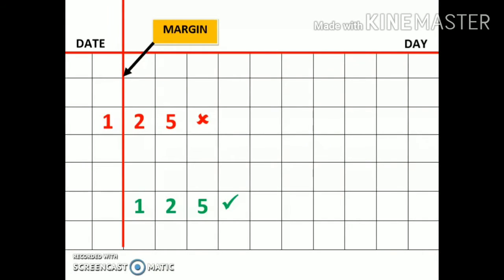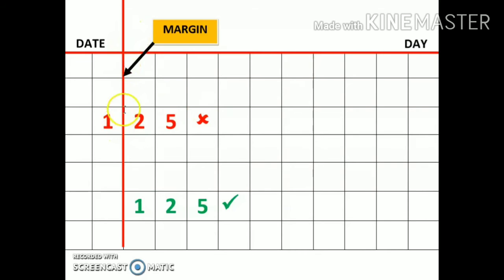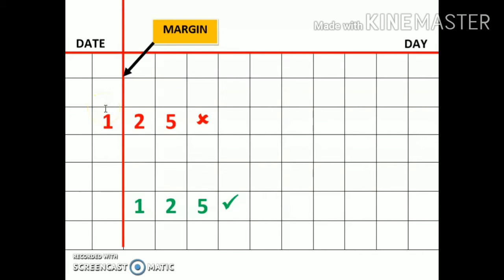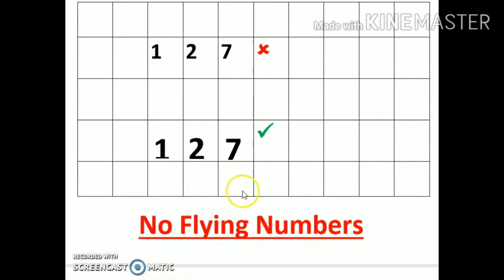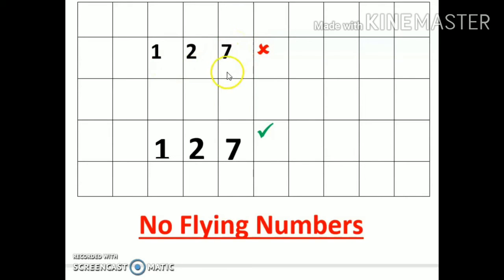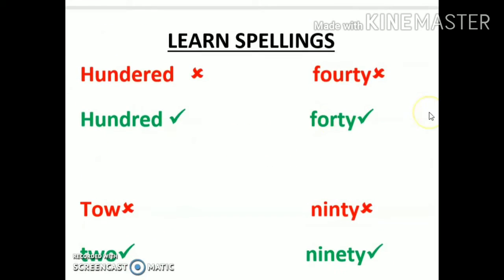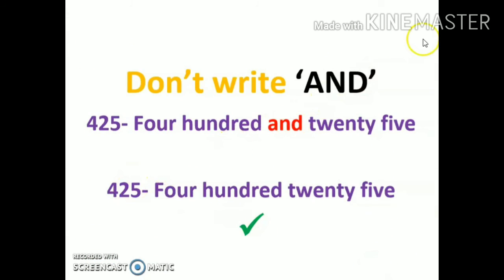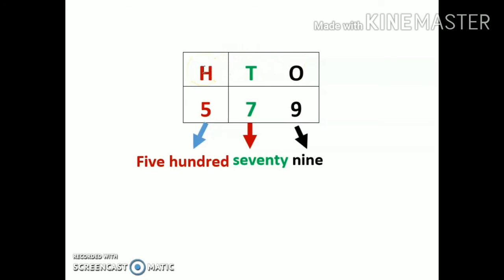Basic rules of writing in Math notebook.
Worried about writing in Math notebook??? Watch my video!
Basic rules of writing in math notebook. Few rules of writing.